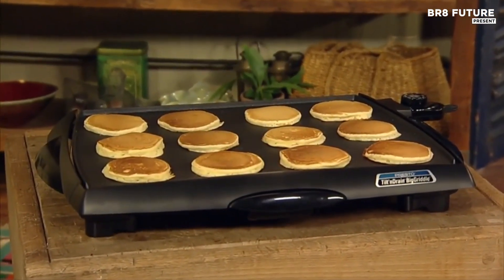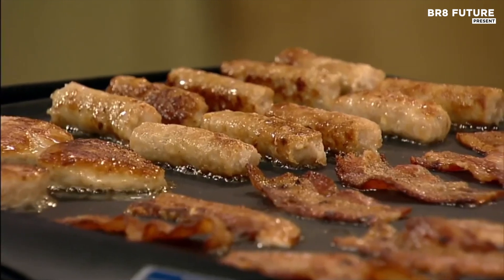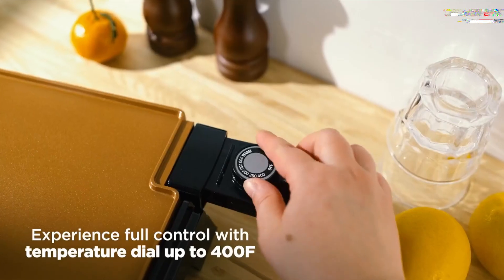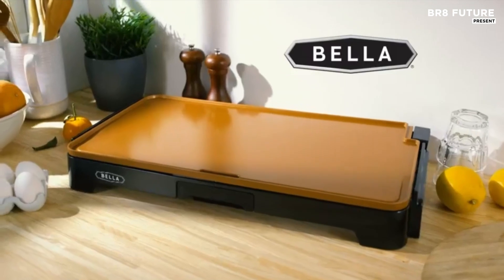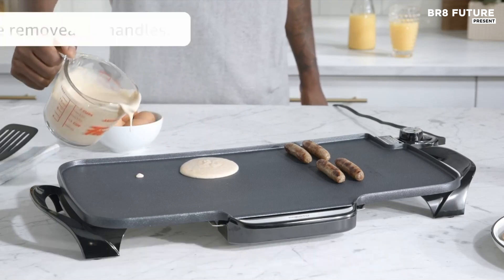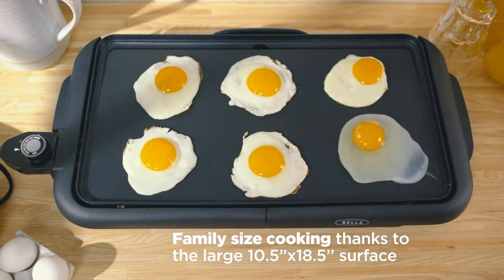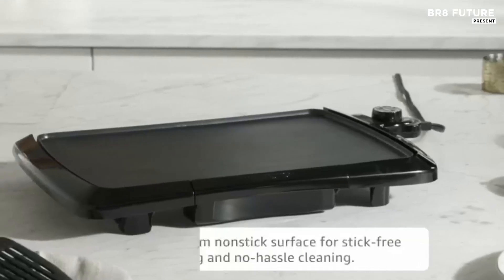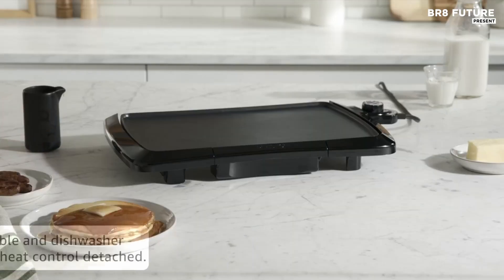Best Pancake Griddle 2024 🥞🍳 Top 5 Best Pancake Griddles in 2024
Best Pancake Griddle 2024

Links to the Best Pancake Griddle 2024 are listed below. At Br8 Future, we've researched the Best Pancake Griddle 2024 on Amazon saving you time and money.

Number 5. Presto 07046 Tilt 'n Drain

Number 4. BELLA XL Electric Ceramic Titanium Griddle

Number 3. Presto 07061 Electric Griddle

Number 2. Bella Electric Griddle

Number 1. Presto 07047 Electric Griddle